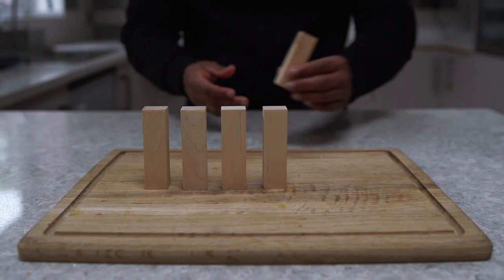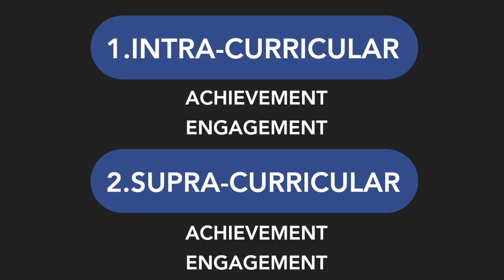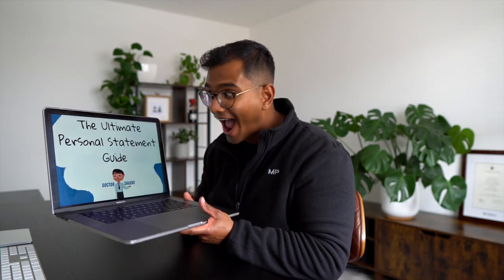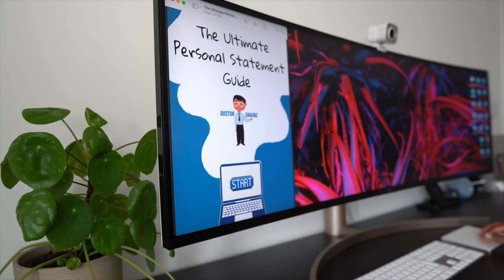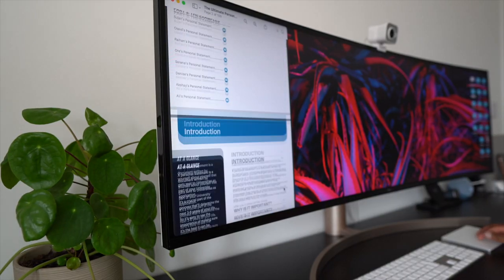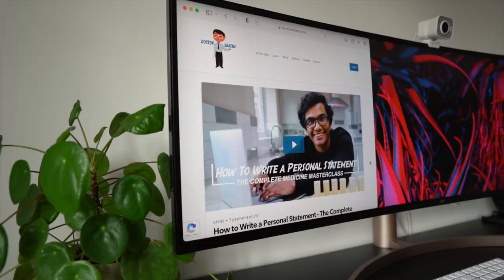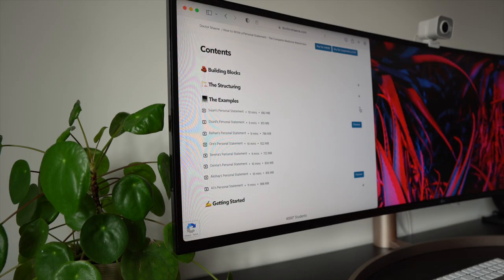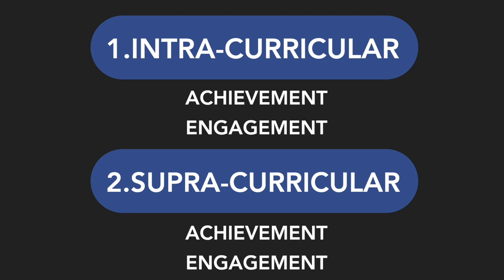How to showcase your Achievements in a Personal Statement - The Masterclass (Part 7)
In this class, we're going to be crafting together your very own expert personal statement using exclusive examples from successful Oxbridge graduates. My name's Shaene and I'm a doctor, Cambridge University Graduate and Director of Studies at Oxford University. I'll be taking you from the beginning to the end of your personal statement journey.